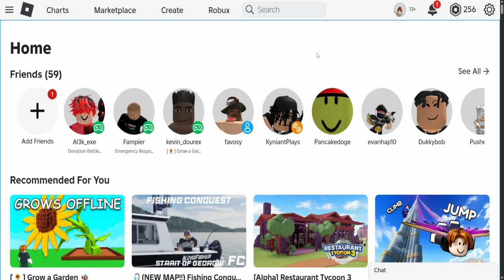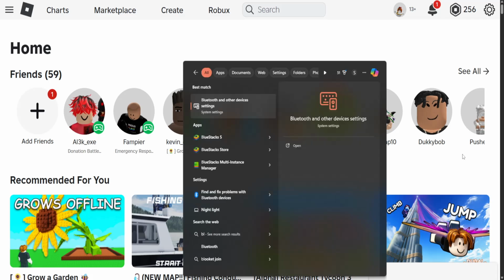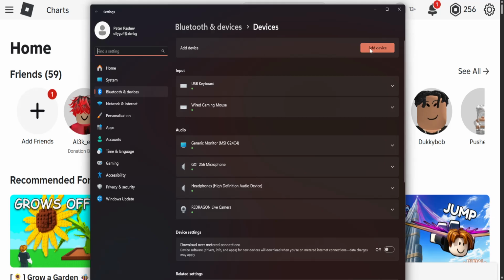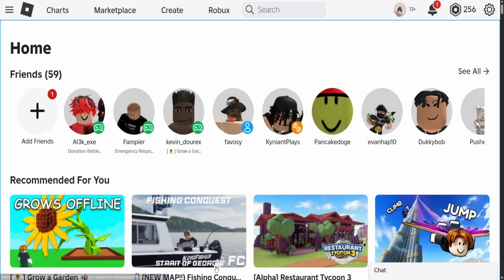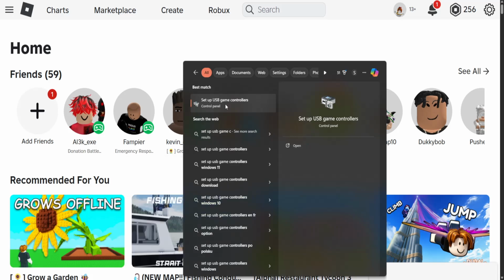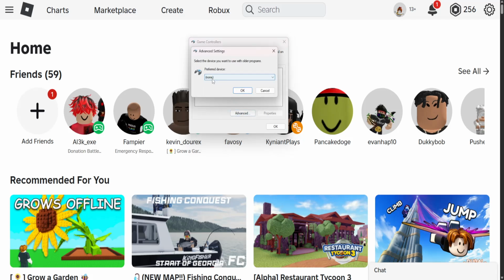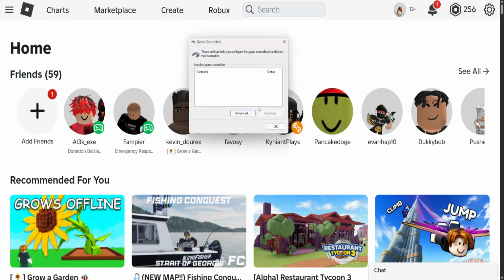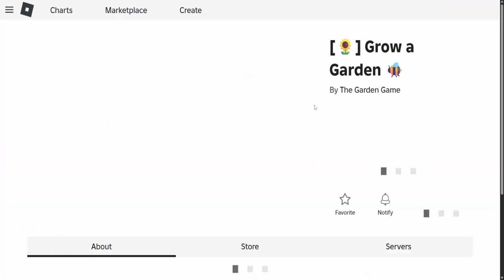How To Play Roblox With Controller On PC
In this video I show you how to play Roblox with controller on PC. If you want to learn how to use a controller on play Roblox on your computer then this is the tutorial for you.